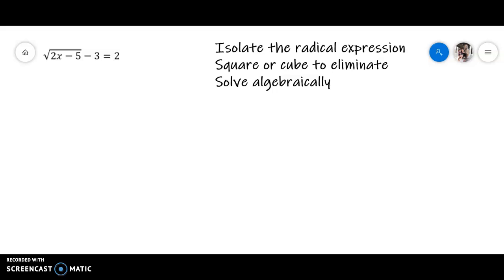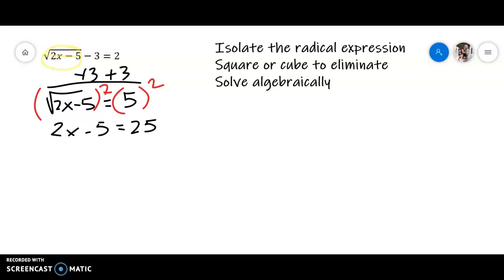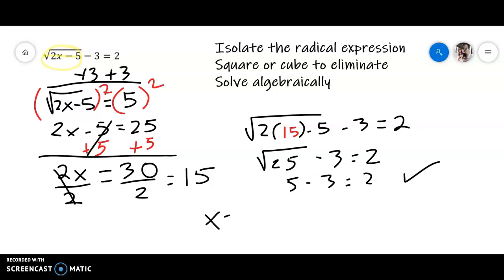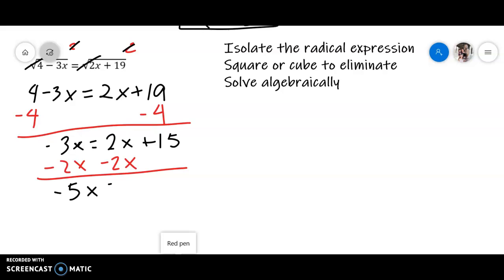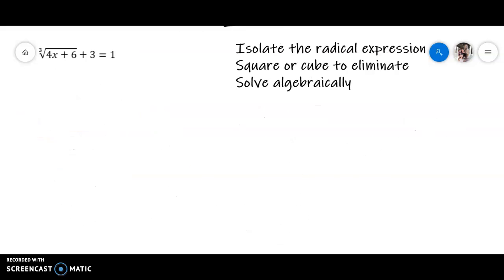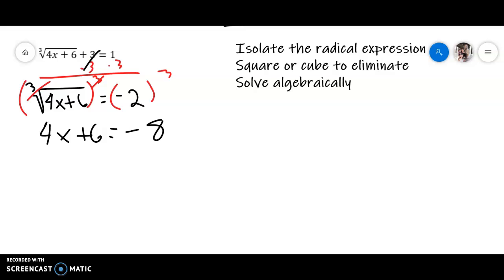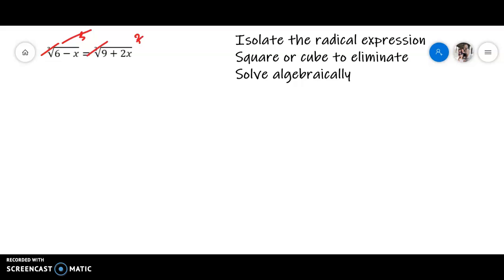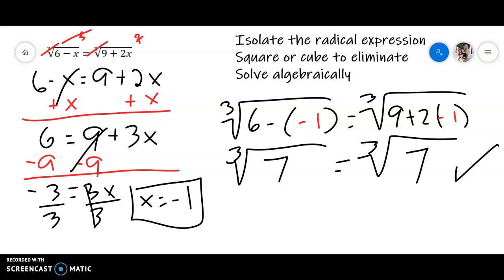RFE.2(M) - Solve Radical Equations